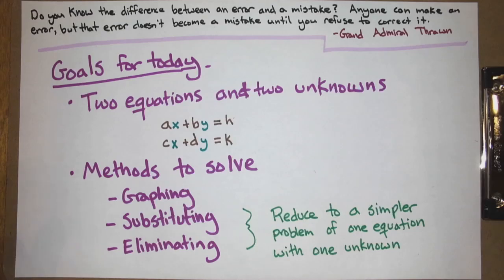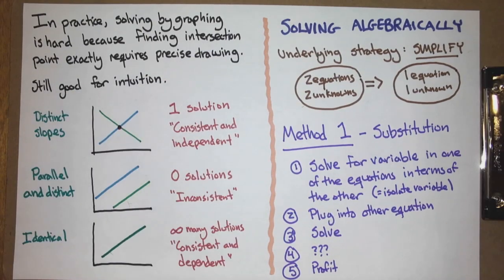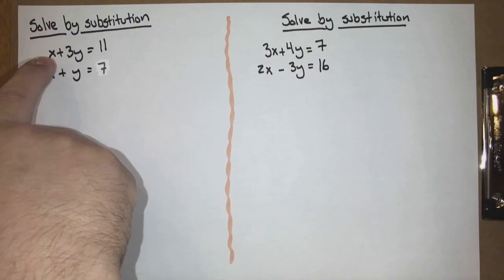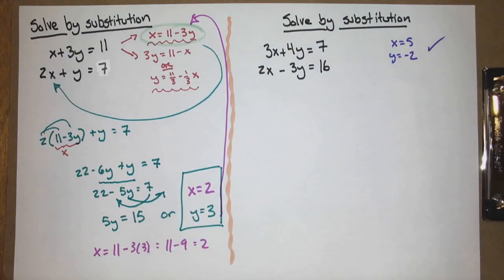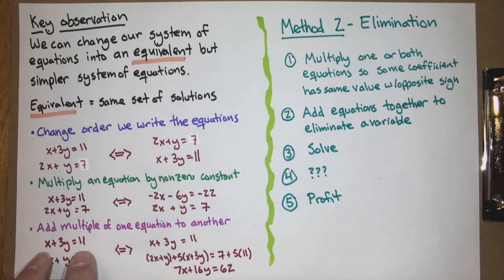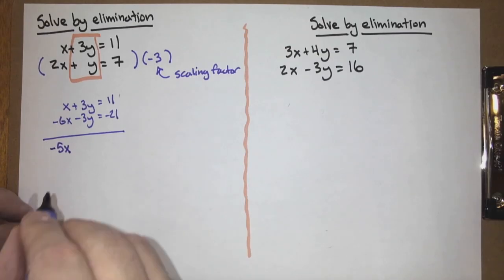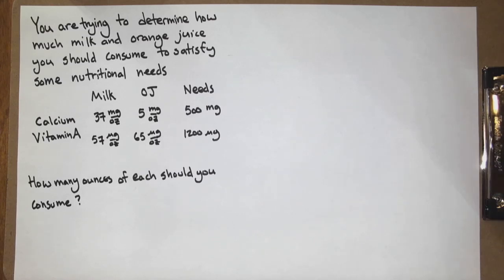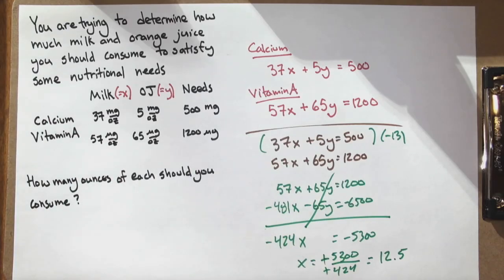Two equations and two unknowns (Finite math; Lecture 20; Fall 25)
* Start working on systems of equations with the classic of two equations with two unknowns.
* Solving by graphing, substitution, elimination